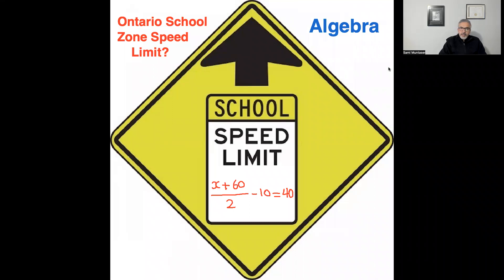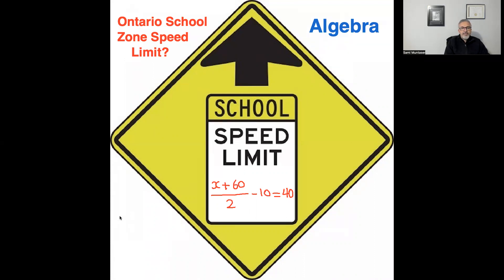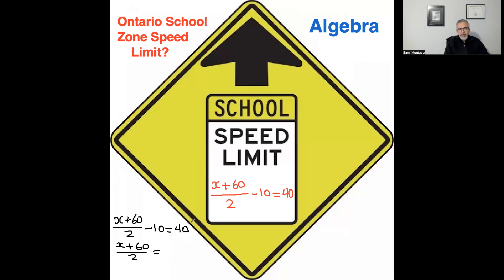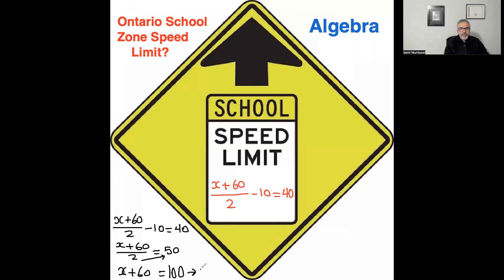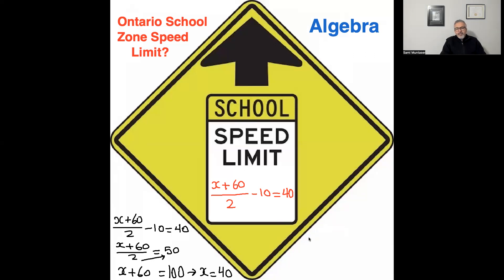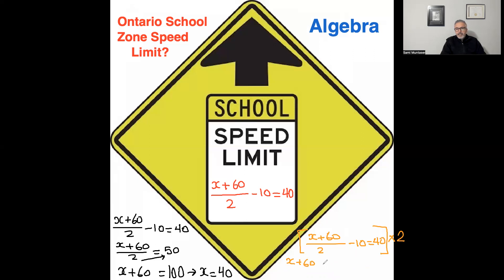What Is The Speed Limit In Ontario? Do You Think It Is Too High?